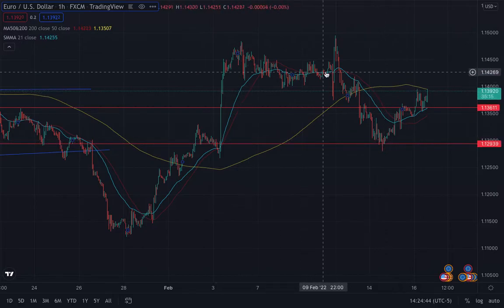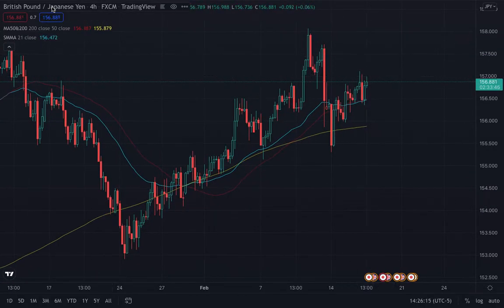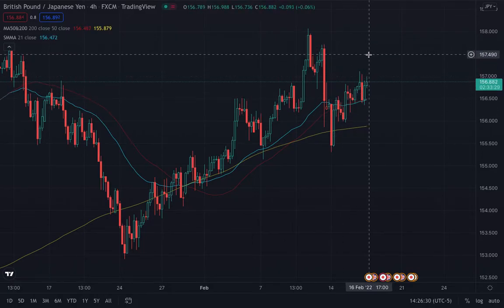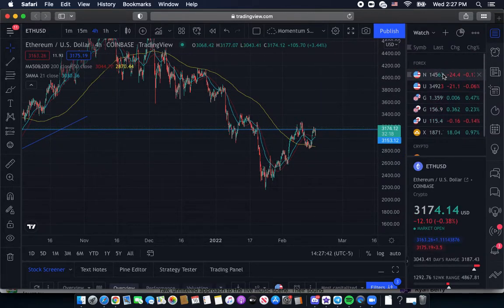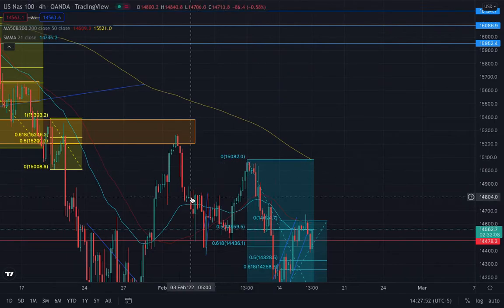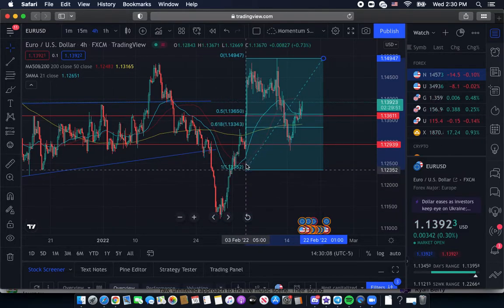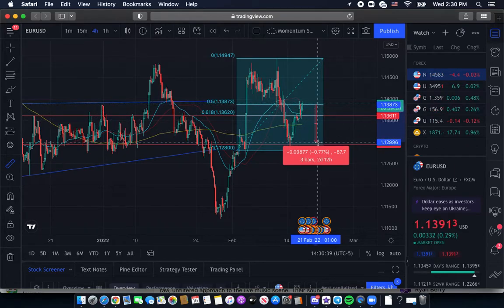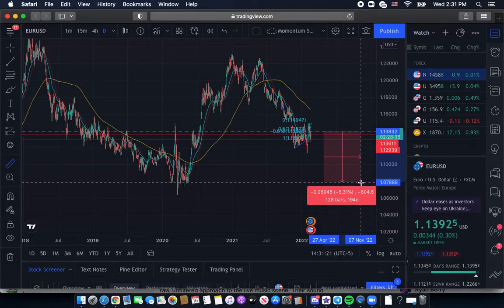Identify Order Blocks and trade with the Market Makers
Easy set up, keeping it simple, and trusting the analysis!